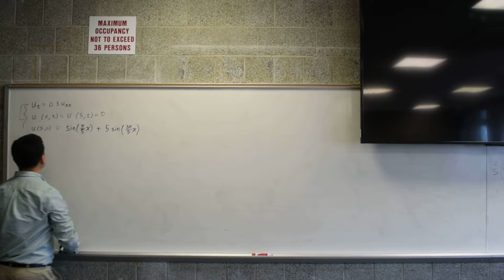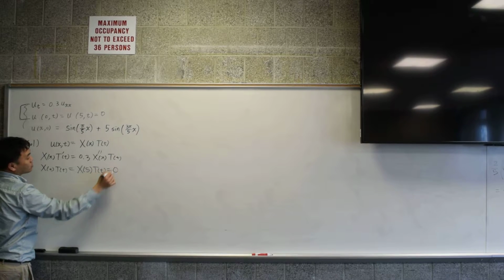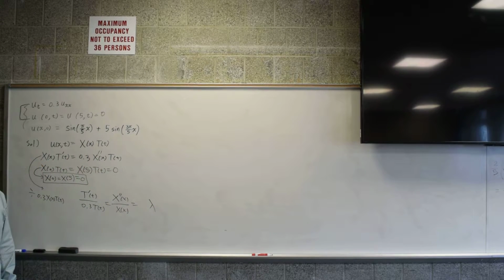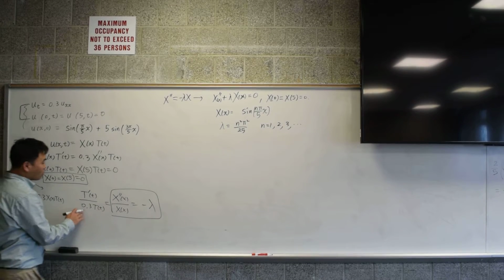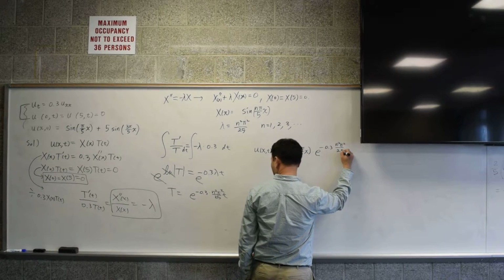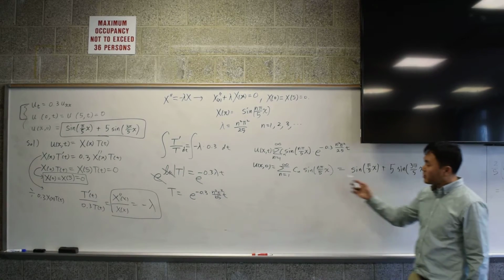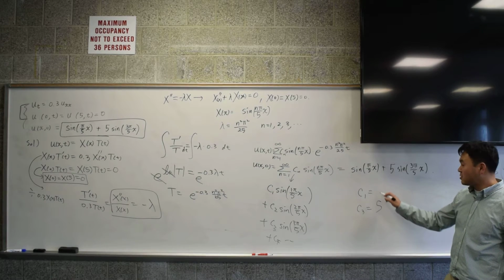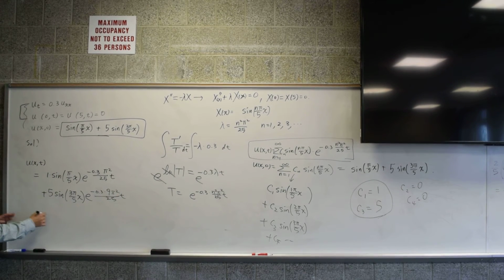Solution to the heat equation whose intial condition is given by trig functions